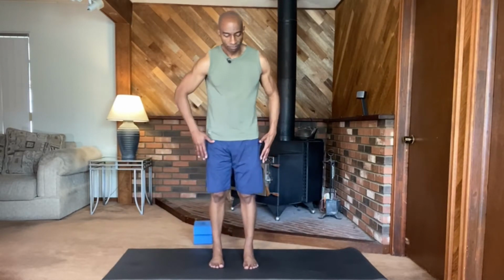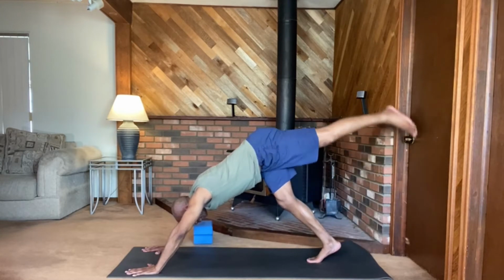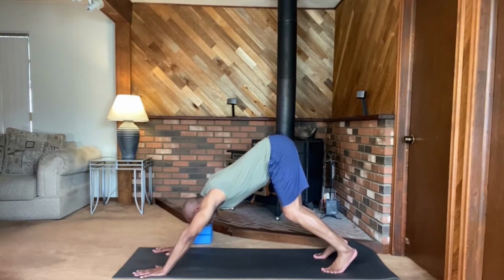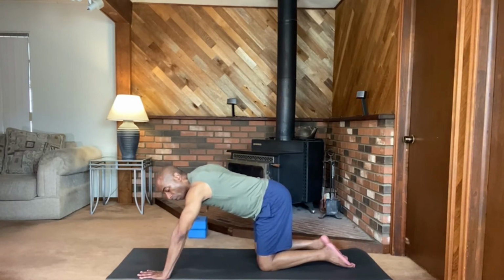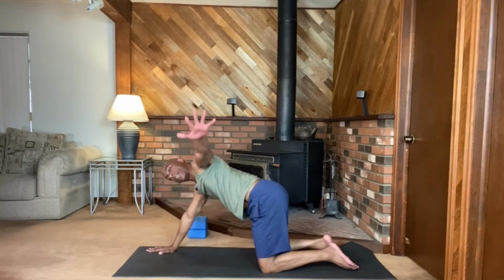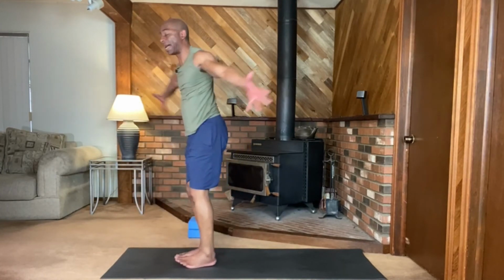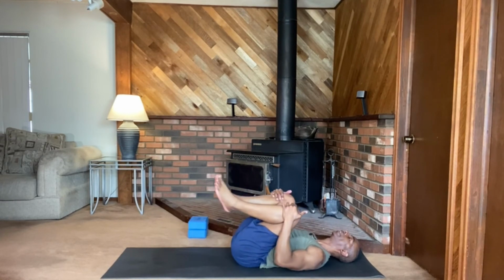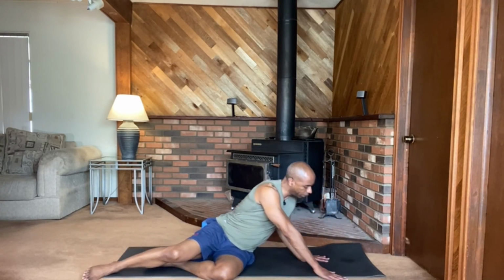A Twisting Practice in a 60 Minute Power Yoga Class with John of MBODY Yoga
John Cottrell of MBODY Yoga in Salt Lake City teaches a 60 minute Power Yoga Class. In this power vinyasa yoga class, John will guide you through a dynamic sequence of twisting postures. For your intention, thinking about healing, release, and cleansing.